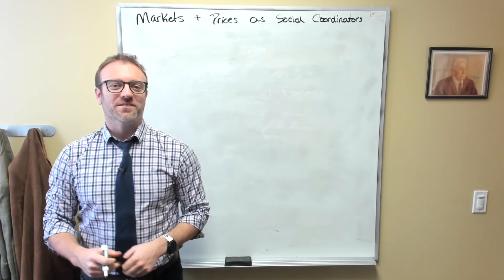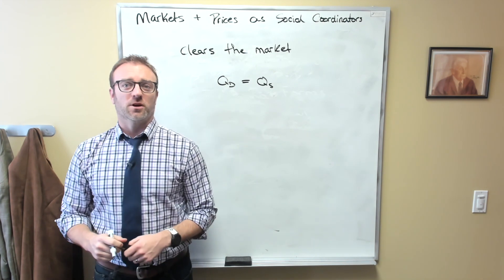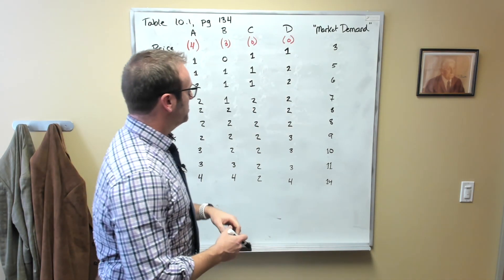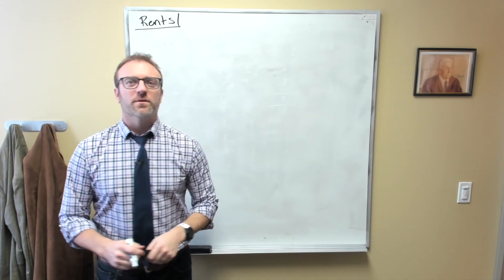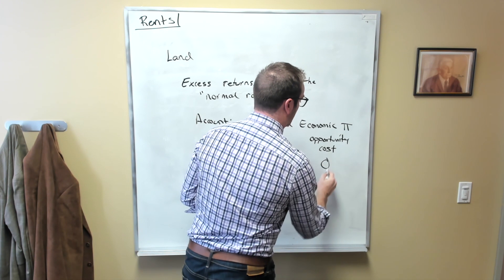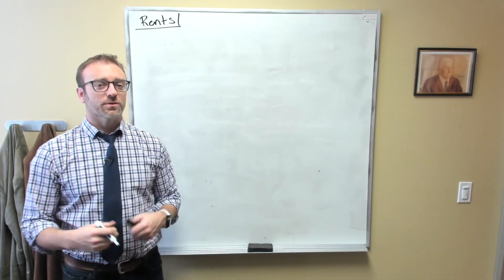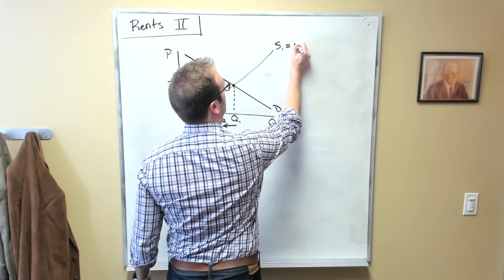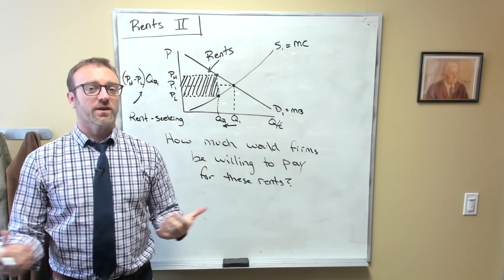Intermediate Microeconomics 10: Markets and Prices as Social Coordinators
In this video, we go through Chapter 10 of Alchian and Allen's Universal Economics textbook, which talks about how markets and prices serve as social coordinators.